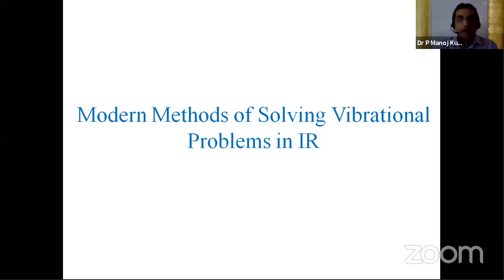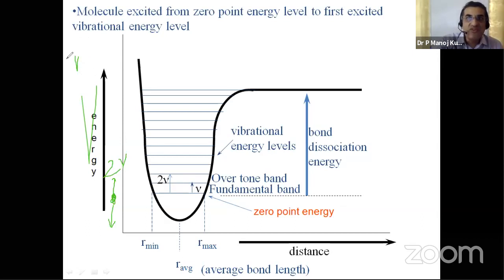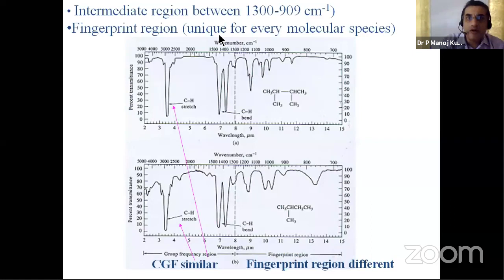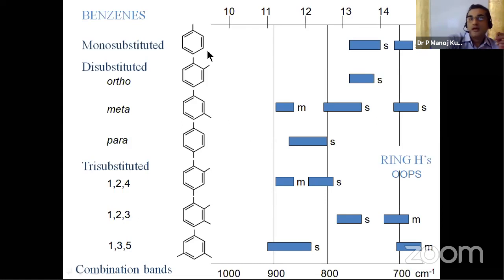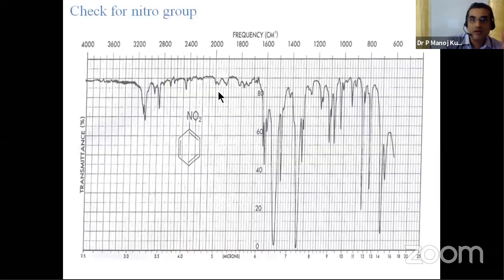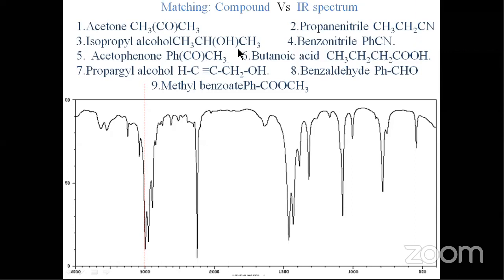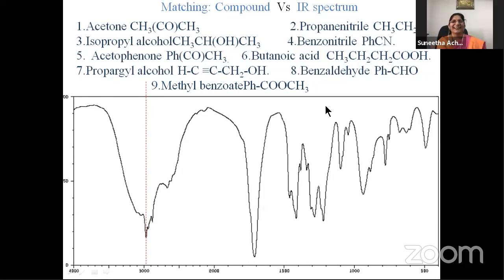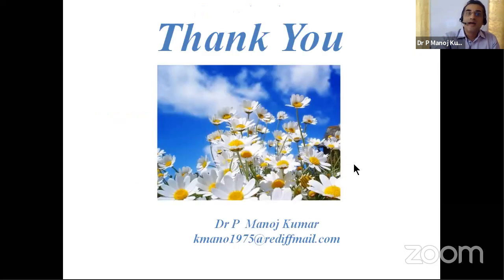HCOP- Faculty Development Programmee on CRISP